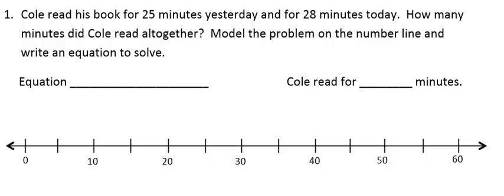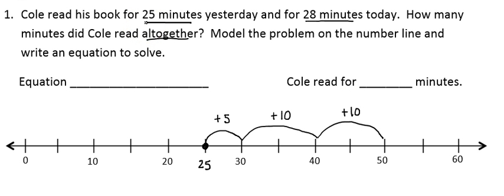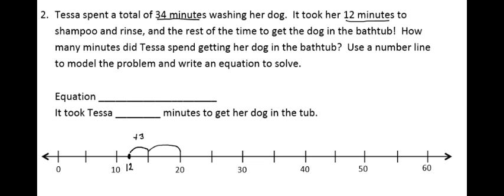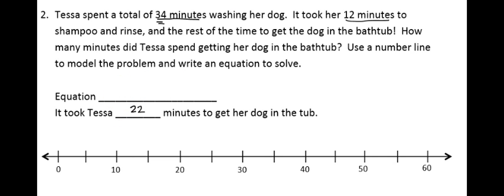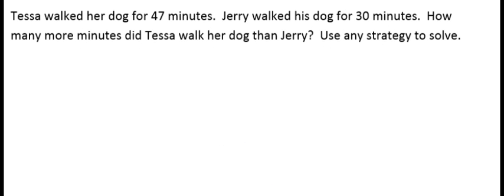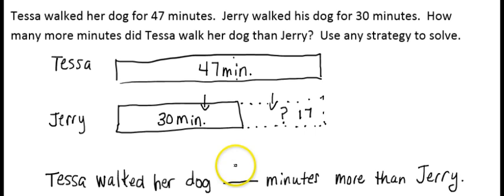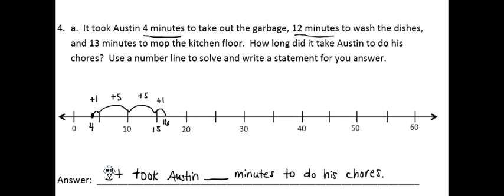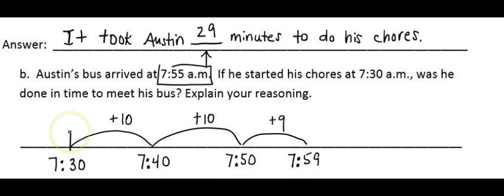G3 M2 L5 Tutorial